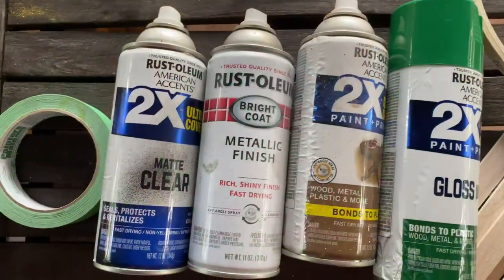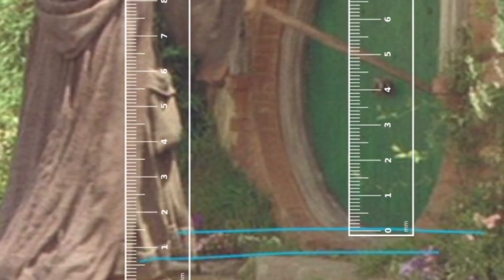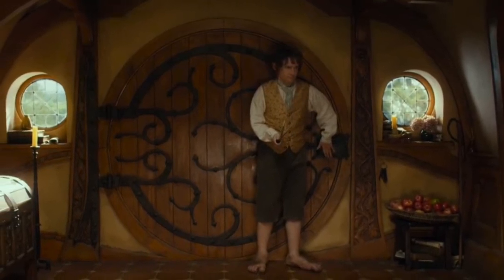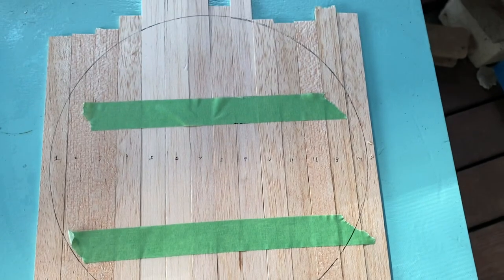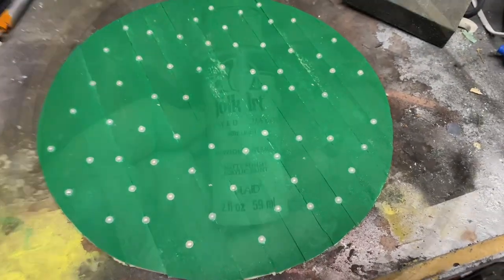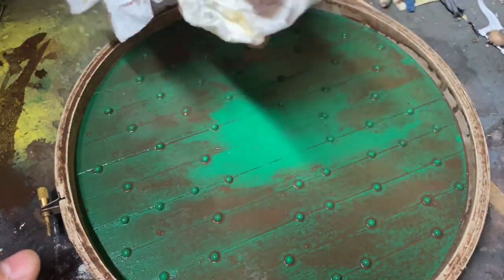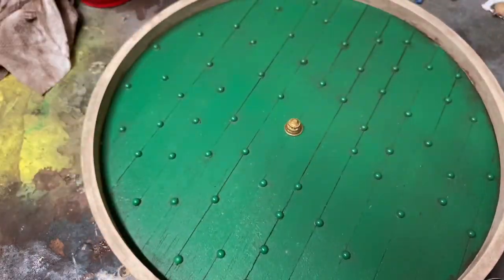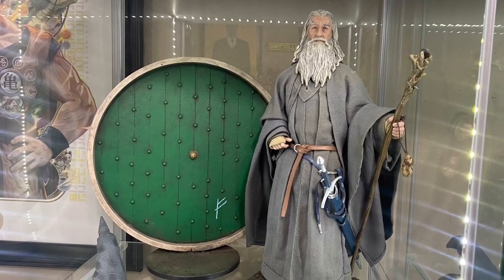The Joy of Hobbying: Bag End Front Door